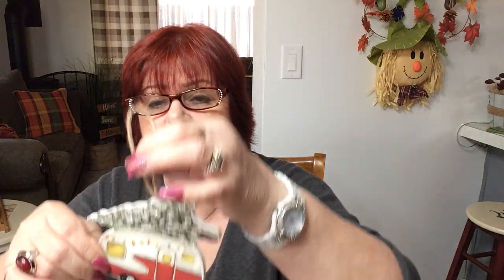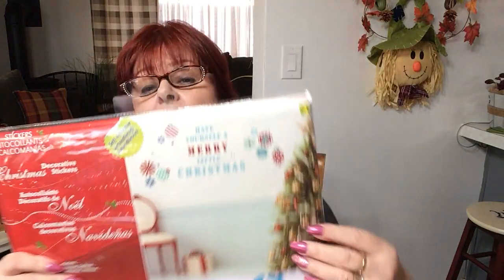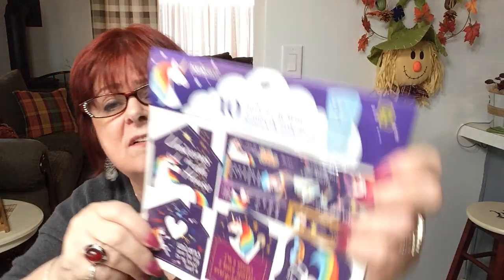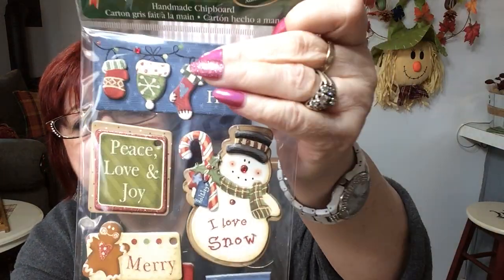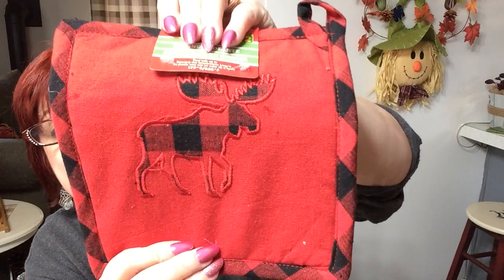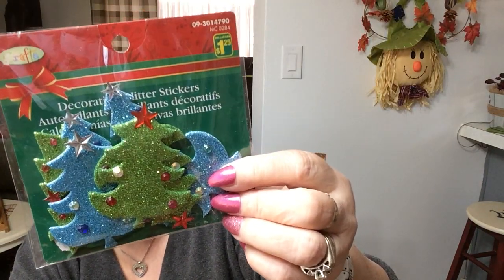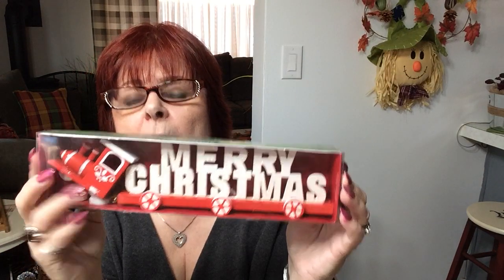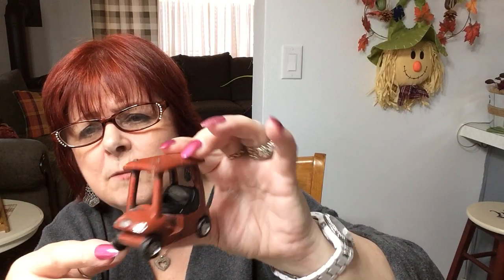Dollarama ... 6th try uploading